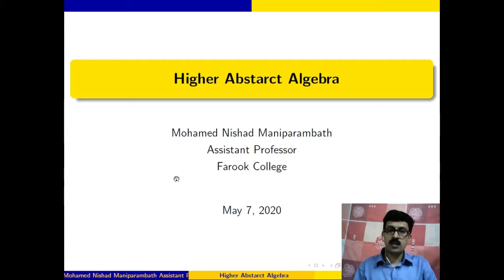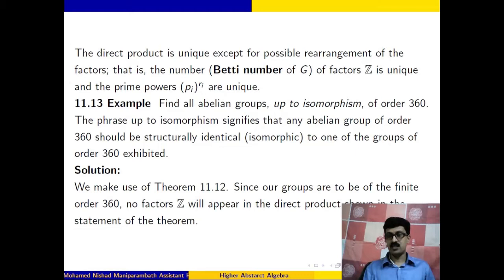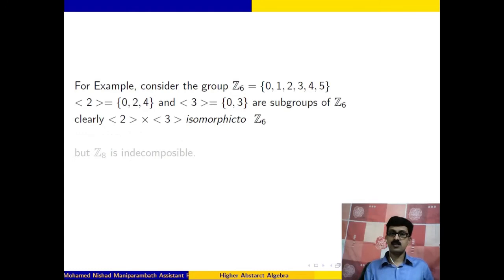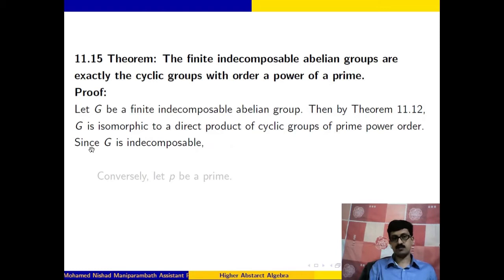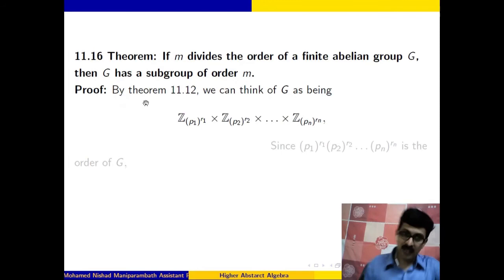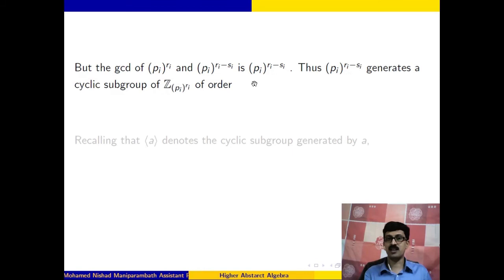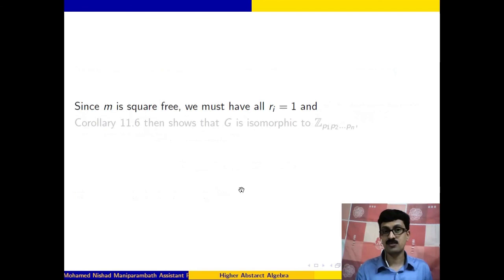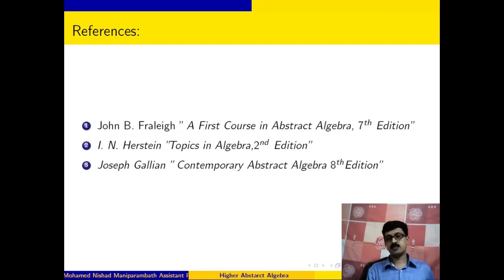Higher Abstract Algebra Part 3